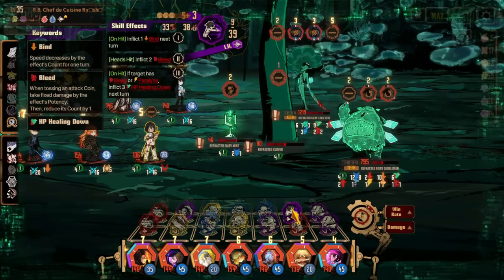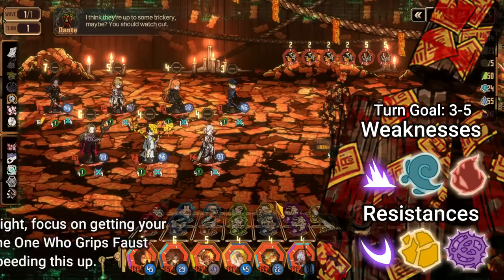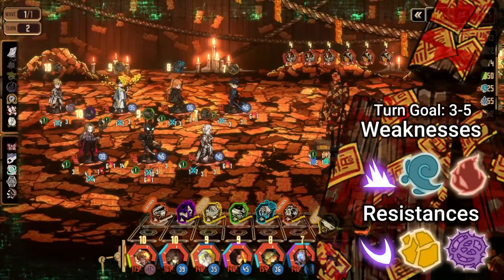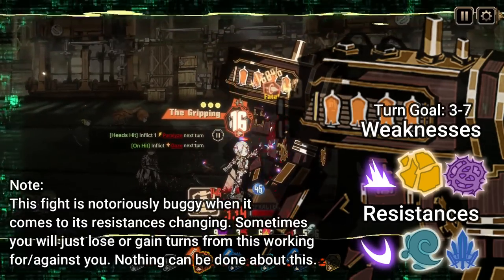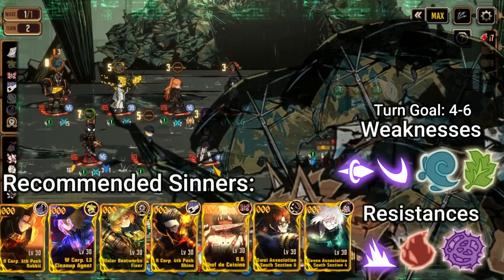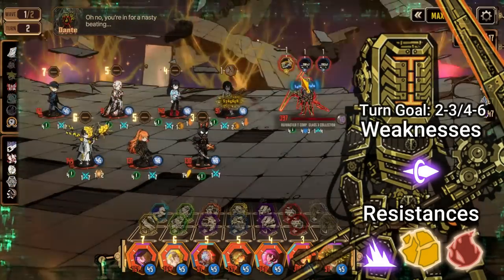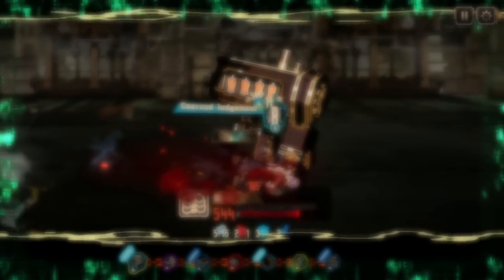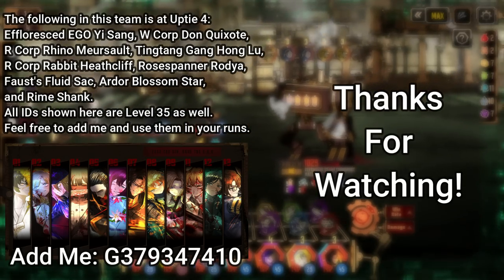HOW TO MOBIUS FAST! Refraction Railway Line #2 Guide! (Limbus Company Tutorial)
This video is an in-depth guide about how to get your turn-count for Refraction Railway Line 2 Mobius down below 150. The strategies mentioned in this video are pretty reliable for getting low turn counts against all of the bosses, though it should be noted that you can go faster for almost all of these if you're willing to put time into optimizing your run.
You have until mid-November to get a turn-count of 150/200 or under with 5 Cycles in order to earn your special decorative rewards.

Here's who I bring to each fight in case you borrow my IDs for Line 2:
Stations 1, 2, and 6: Yi Sang, Faust, Don Quixote, Heathcliff, Ishmael, Rodion, Sinclair
Stations 3, 4, and 7: Yi Sang, Don Quixote, Ryoshu, Meursault, Hong Lu, Heatchliff, Ishmael
Station 5: Don Quixote, Ryoshu, Meursault, Hong Lu, Heatchliff, Rodion, Outis
Station 8: Yi Sang, Don Quixote, Ryoshu, Hong Lu, Rodion, Sinclair, Outis
Terminus: Yi Sang, Faust, Don Quixote, Heathcliff, Ishmael, Sinclair, Outis

For those who want to borrow my IDs, my code is: G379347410